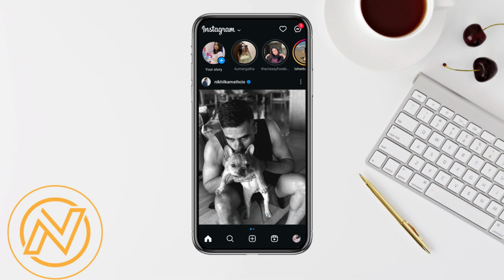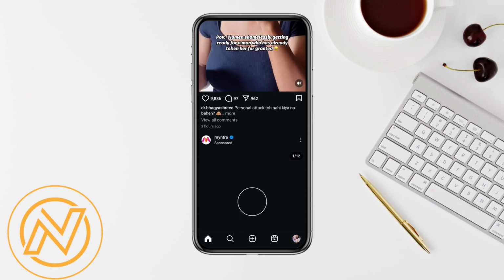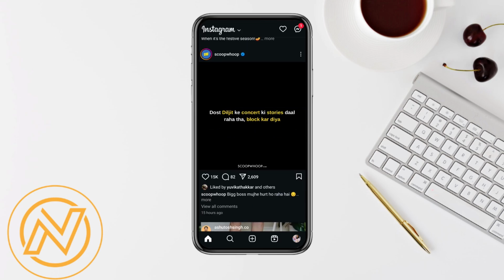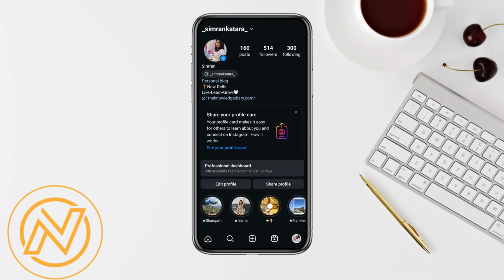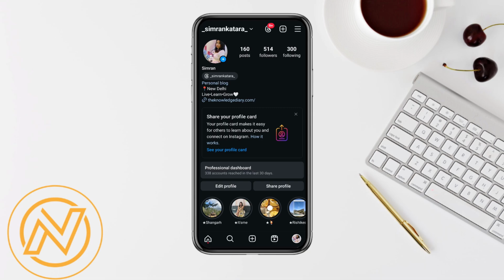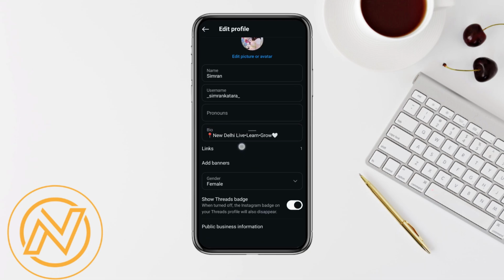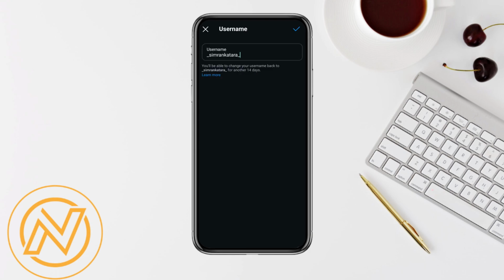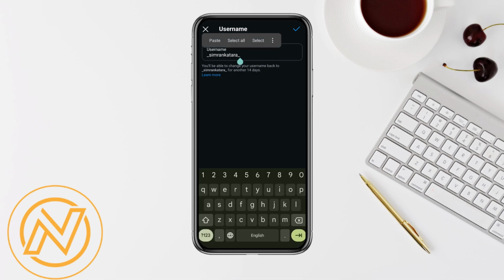How to change Instagram username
In This Video, learn .How to change Instagram username,
change . in stagram username. tutorial.